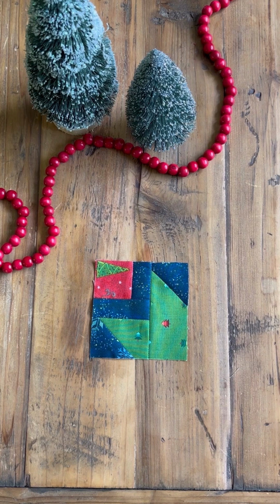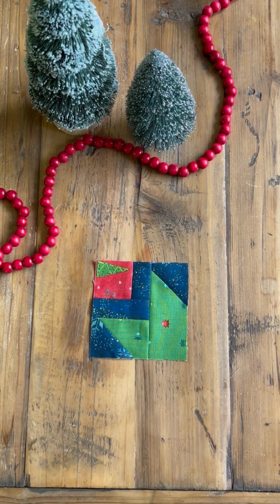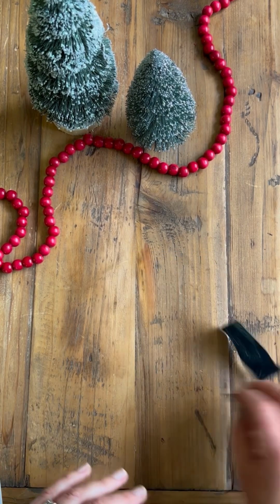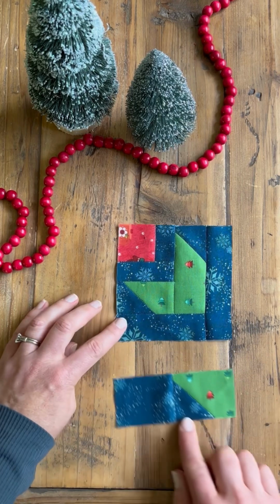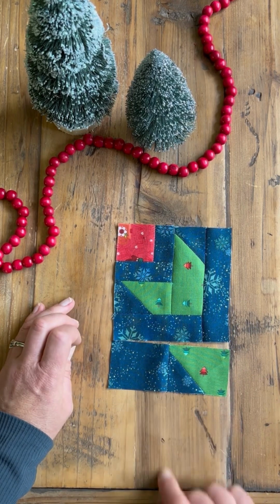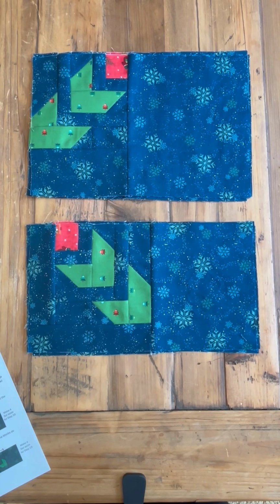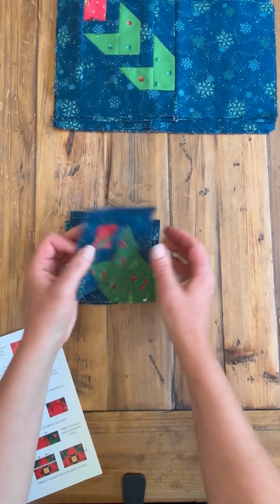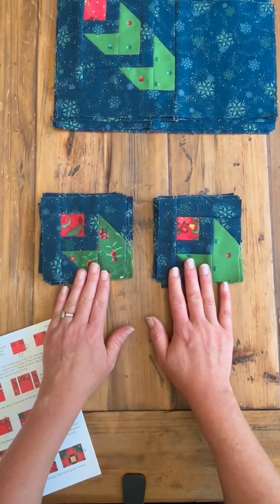Laurel Wreath SAL Week 5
This week on the SAL we will be doing Steps 5 and 6 of the Laurel Wreath pattern.  Feel free to drop us a comment if you have questions on anything.

You can also find Anka's Treasures on Instagram and Facebook at @Anka's Treasures